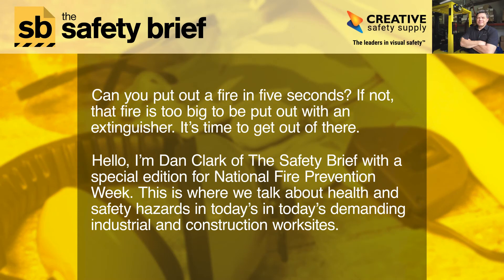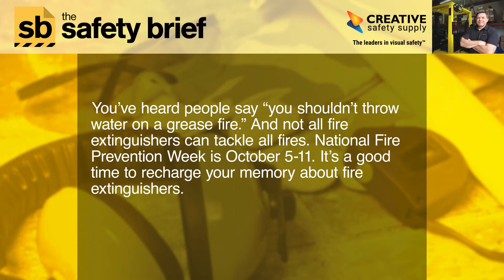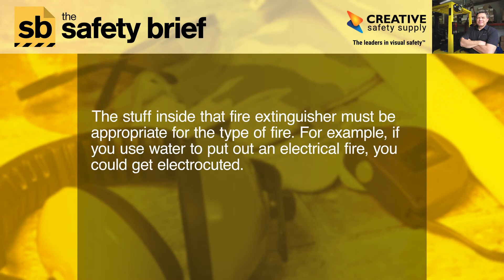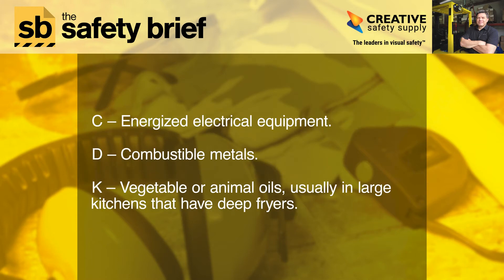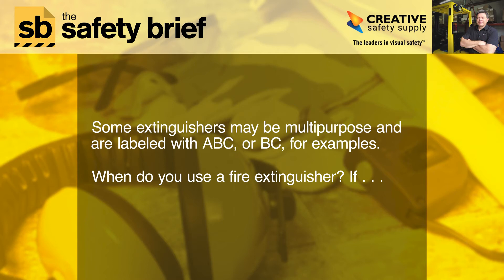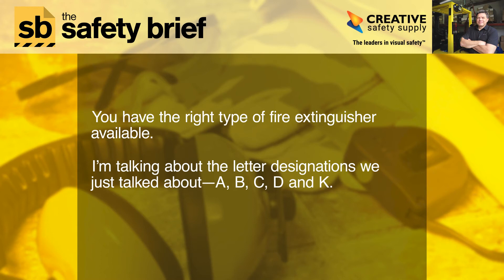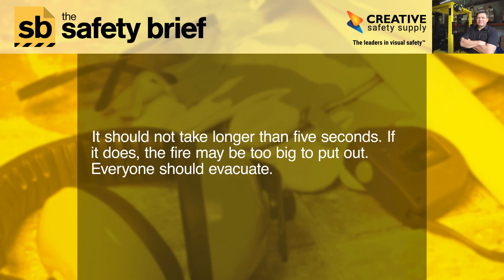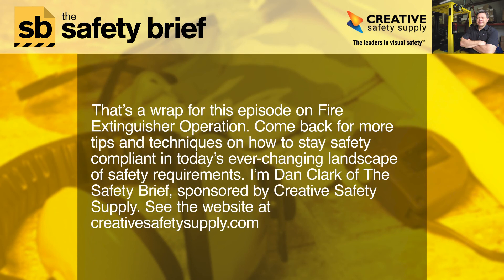Fire Extinguisher Operation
Fire extinguisher operation is not as easy as point-and-shoot. We explain the types of fires, and the types of extinguishers, and how to use them.

What’s burning? Is the source wood, gasoline or electrical? What’s inside the fire extinguisher makes a difference. In this podcast, Dan describes the types of fires, and the various types of fire extinguishers to use on them.

You’re not invincible with a fire extinguisher. Make sure someone is calling the fire department. If you can’t put out the flame in five seconds, the job may be too big.